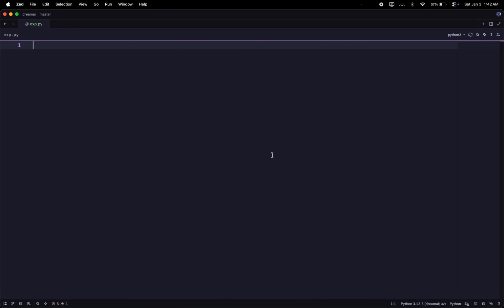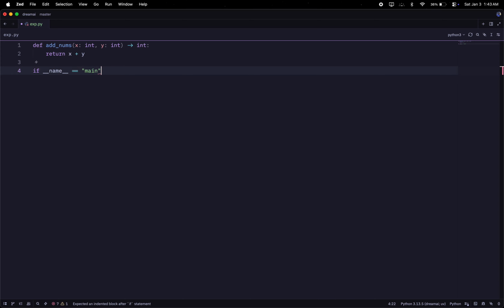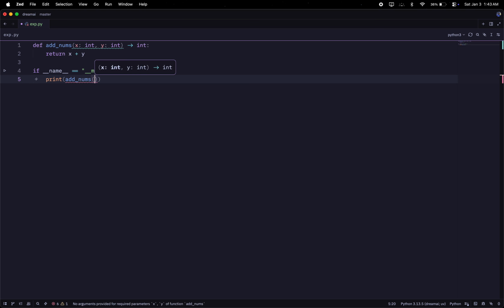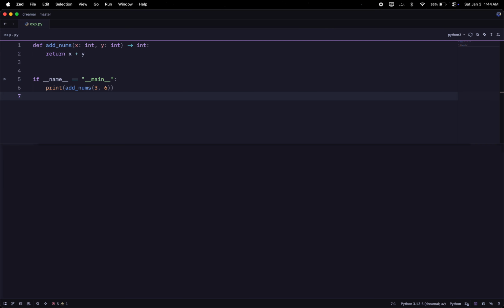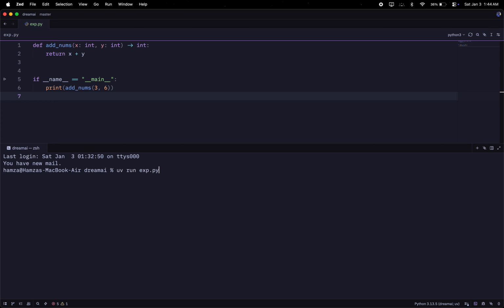Stop Struggling with Voiceovers! | Turn Silent Screen Recordings into Professional Tutorials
Do you struggle to speak while recording your screen? Whether it's nerves, multitasking, or just wanting a more professional polish, narrating a tutorial live is a challenge.

In this video, we demonstrate how NarrateAI transforms a silent or awkward screen recording like a Python Tutorial into a professional, engaging tutorial in minutes.

Why NarrateAI?

* No Script? No Problem: Upload your silent recording, and our AI generates smooth, professional narration.
* Save Hours of Editing:** No more re-recording because you stumbled over a word or lost your train of thought.
* Accessibility & Ease: Perfect for creators who struggle with live speaking or prefer not to use their own voice.
* High-Quality Audio: Get studio-level voiceovers without the expensive equipment.

📊 Choose Your Plan:

* Starter: Everything you need to start, including 35 minutes/month.
* Growth: Scale up with 90 minutes/month and early access to new features.
* Pro: For power users needing 180 minutes/month and maximum flexibility.

Transform your audioless videos into professional narrated content today.